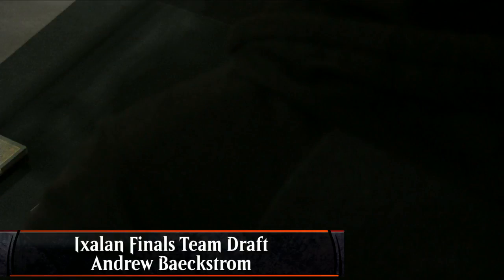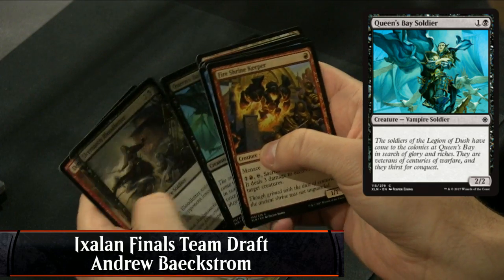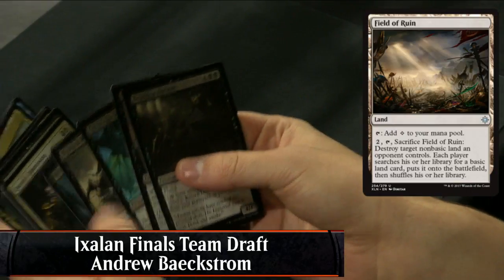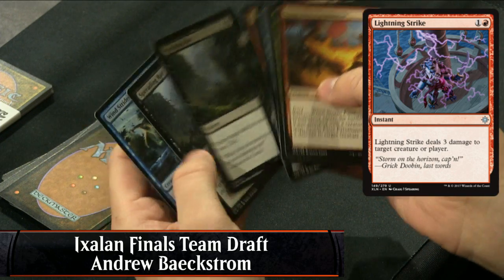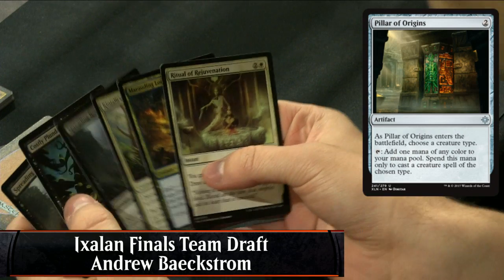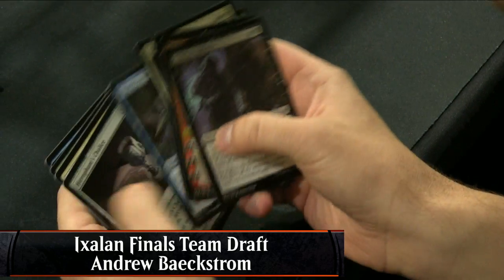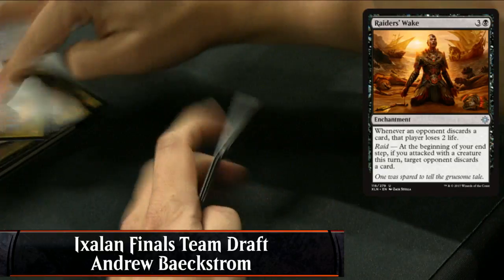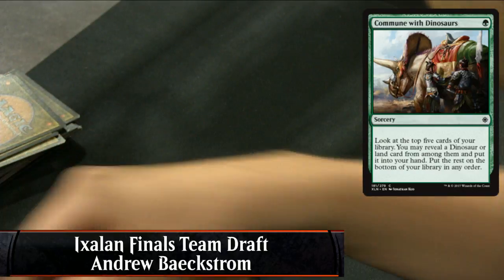GP Providence Top 2 Draft Baeckstrom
Grand Prix are the biggest open Magic events run around the world. These exciting three-day festivals of all that is Magic feature a two-day main event with thousands of dollars in cash prizes. Plus, you’ll find artist signings and more side events than you could possibly play in your most fevered Magic-induced dreams.